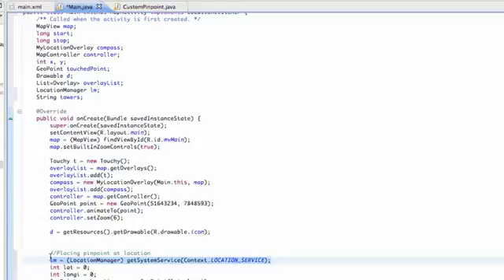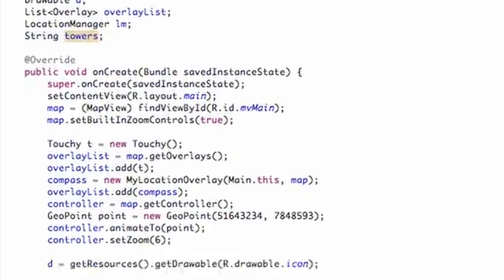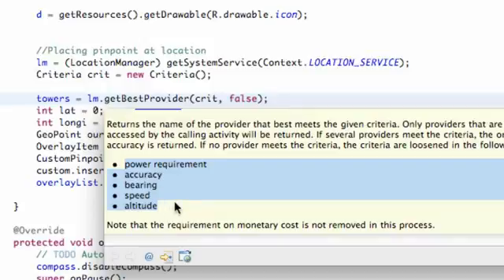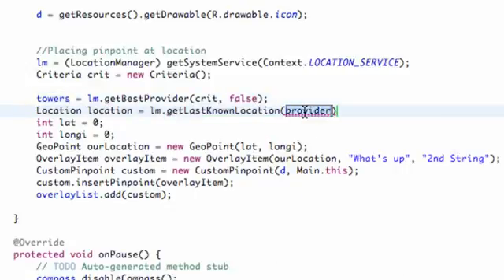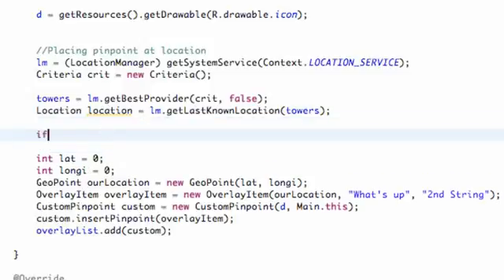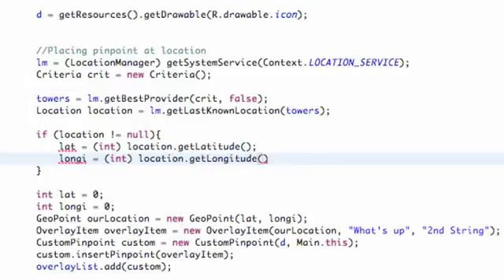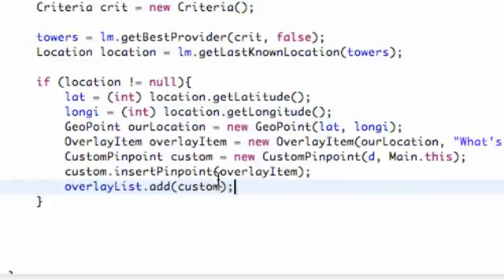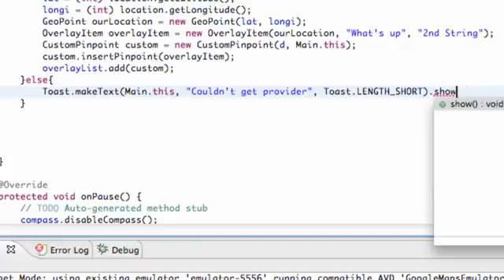Android Application Development Tutorials